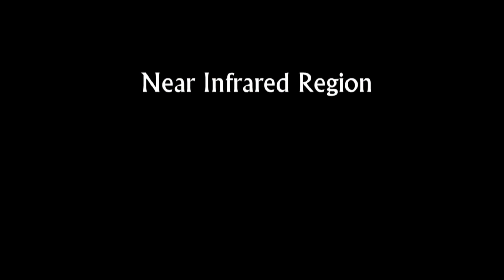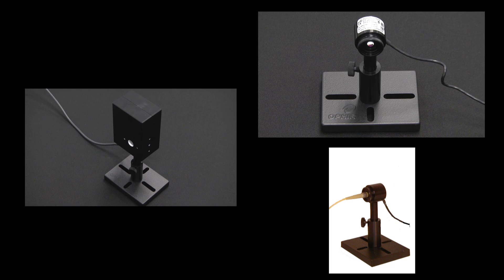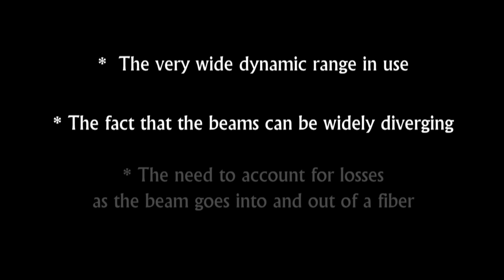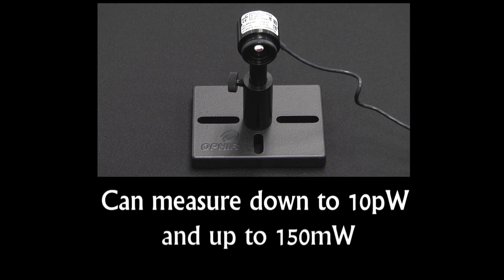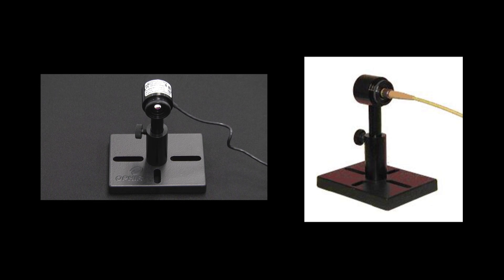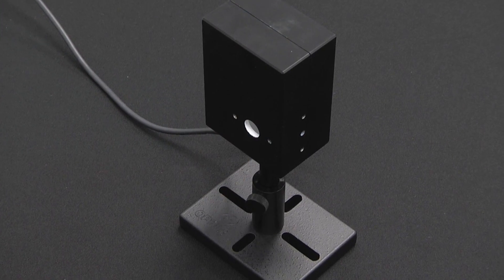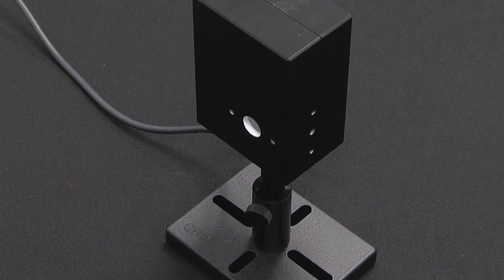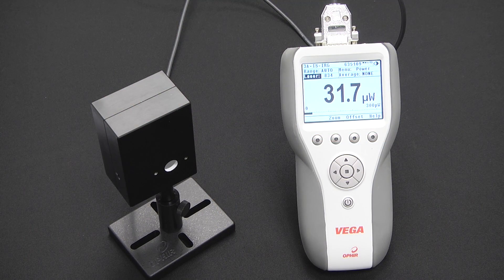How do I measure laser power in telecom applications?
Optical laser measurements in telecom applications have unique challenges. This video will introduce you to the solutions Ophir offers to help you.